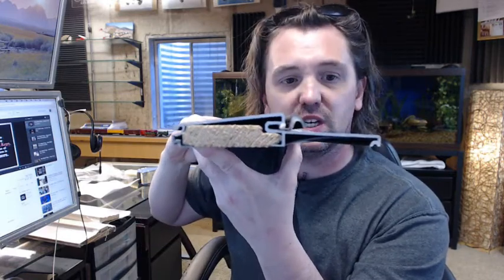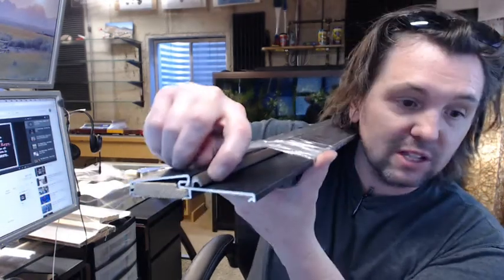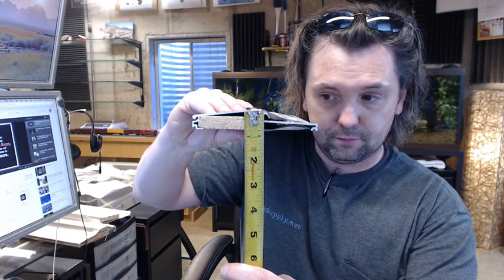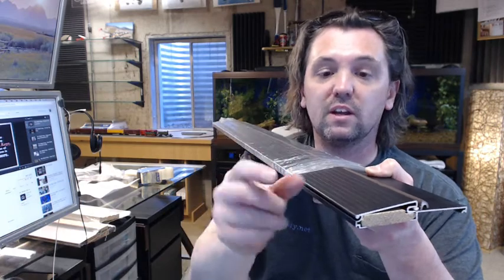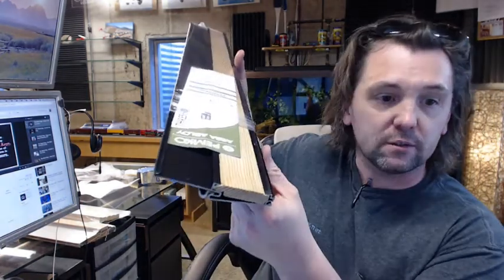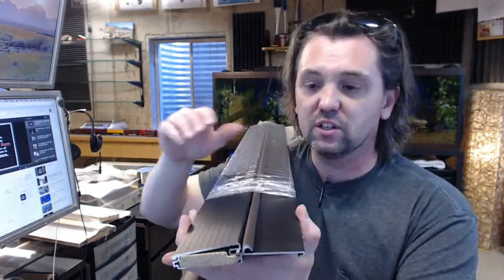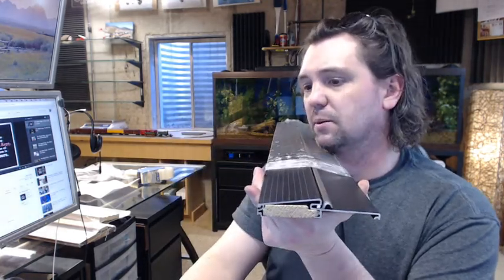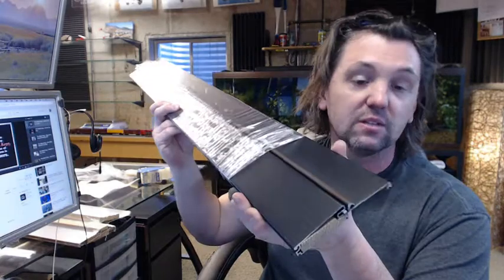Pemko 8452DQ Dark Bronze Anodized Aluminum Outswing Fixed Bumper Sill Residential Threshold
This video is to bring you a closer look at the Pemko 8452DQ Dark Bronze Anodized Aluminum Outswing Fixed Bumper Sill Residential Threshold.
The 8452 represents that this is a residential aluminum fixed top out-swing type of threshold.
'D' stands for the dark bronze finish (available in the mill aluminum finish as well).
The 'Q' stands for the Q-Lon seal material insert.
There is an image below this video showing everything important dimensionally about the threshold.
This is 4-9/16" wide.
Overall height of 3/4".
The projection of the Q-Lon is 3/8".
The height of the lower portion is about 3/8".
If you had a 1/2" undercut you'd be in good shape.
You can add an extension on the inside, those are available (part number ZXT, add dimension and letter for the finish).
These will be installed on wood frames.
People who buy these are typically in the pre--hanging door business (wood door/frame industry).
They will take this threshold (after they miter the bottom of the jambs- the stops) and they will attach the bottom of the frames right to the edge of the wood backer itself.
The Q-Lon is available as a replacement seal as well (Q103).
This is a high-dam sort of design that helps prevent the intrusion of water.
You'll see these typically on the exterior doors of homes, they don't always have to swing out.
You'll even see these on condo buildings.
These are a fixed sill style, your door will reside on the lower portion, you'' want to work with this before you determine your cut-out.
If you're cutting a frame for this you'll need to know the slope and that's typically 5 degrees.
Pemko is a full-line provider of all sorts of thresholds (colors, shapes, types, fixed, adjustable, wood, aluminum, ect.).
If you have any questions on the Pemko 8452DQ Dark Bronze Anodized Aluminum Outswing Fixed Bumper Sill Residential Threshold or any other product by Pemko please feel free to reach out to us.